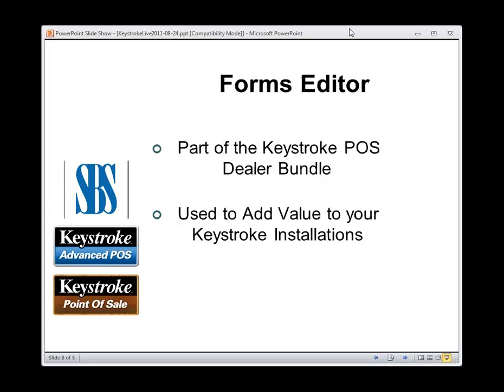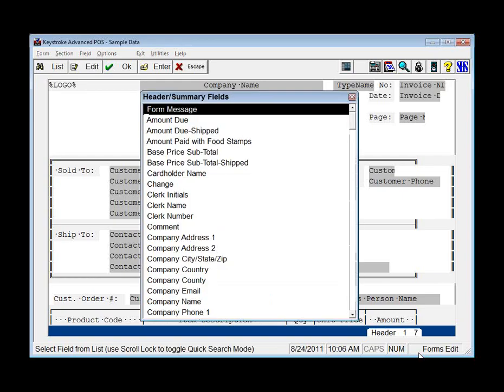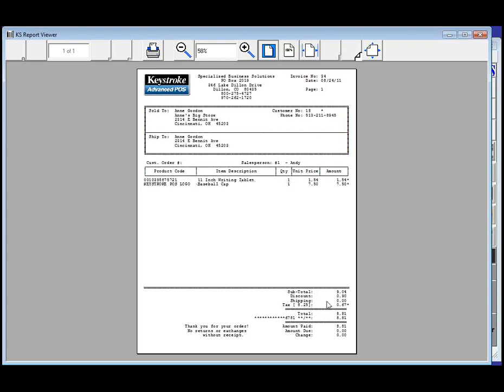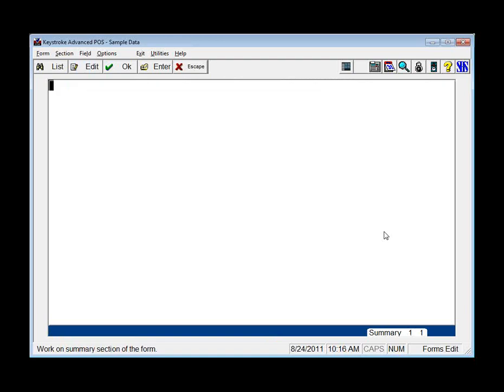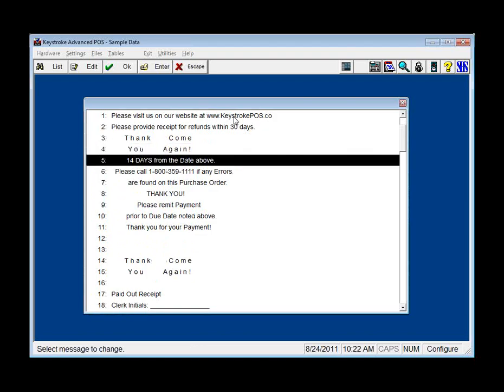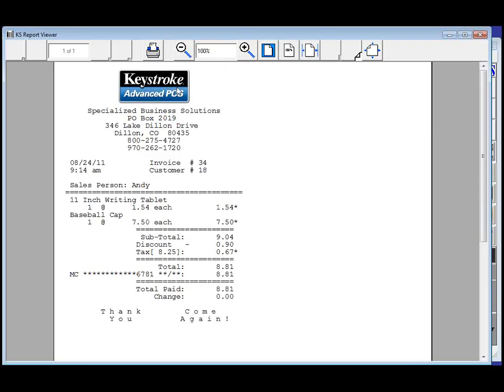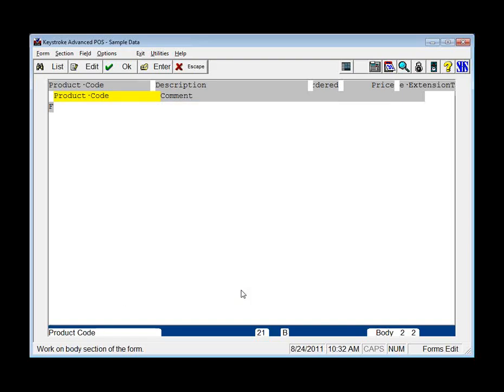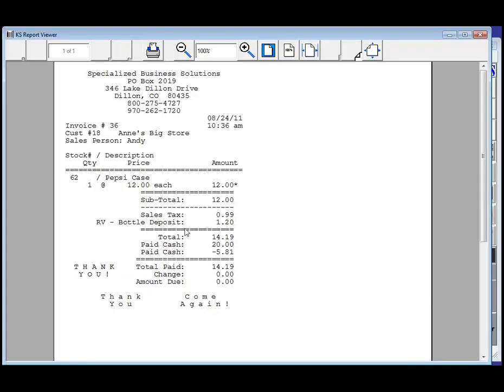Keystroke Live! 08/24/11 - Forms Editor